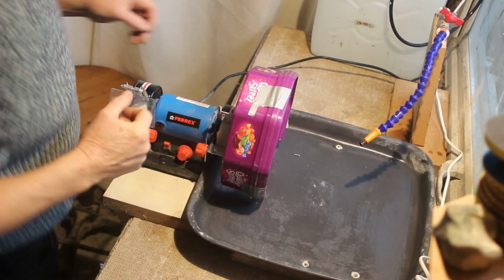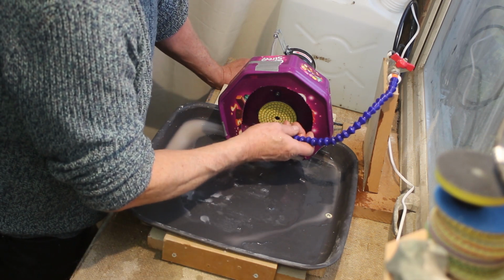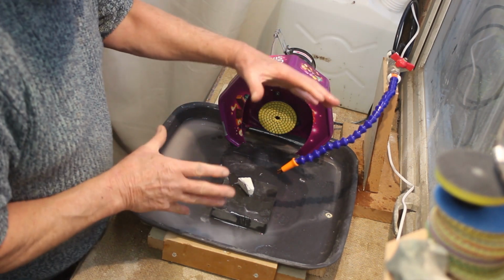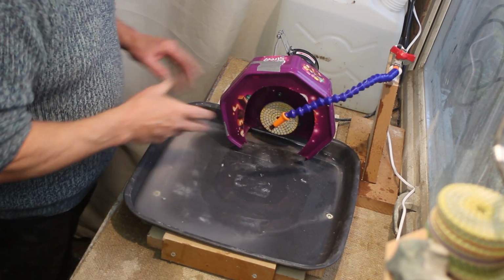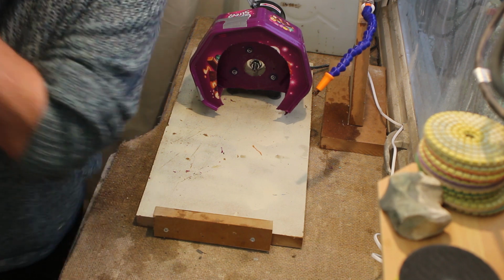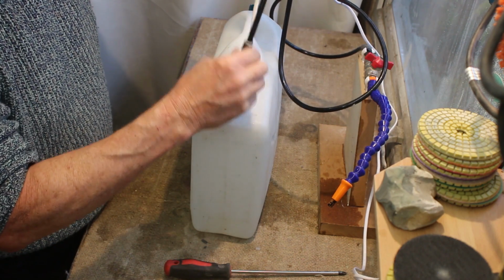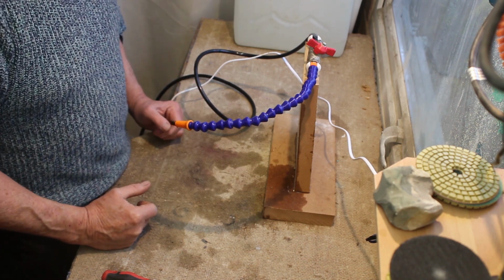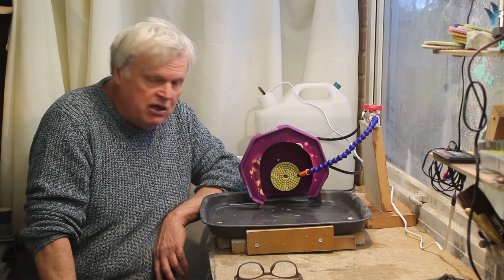STONE CARVING: Polishing workstation part 2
This is part 2 of my building a marble crafting workstation process. In this I successfully create a water feed system for the polishing pads and for use with a dremel type rotary grinder. If you are thinking of taking up stone crafting in a small way setting up your workshop like this might be a good idea.
If the Ferrex tool is not available this looks exactly the same
12 volt transformer
3 inch backing pad
3 inch diamond polishing discs
3 inch wet & dry carbide polishing discs

If you would like to see examples of my professional stone engraving work

Thank you to Megapaul for the great intro music "Mandolina Smith"